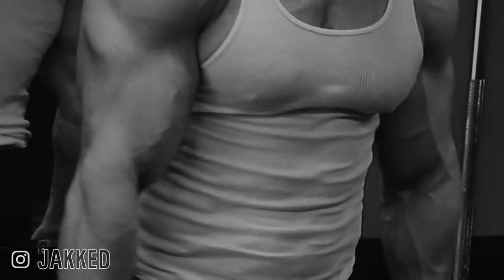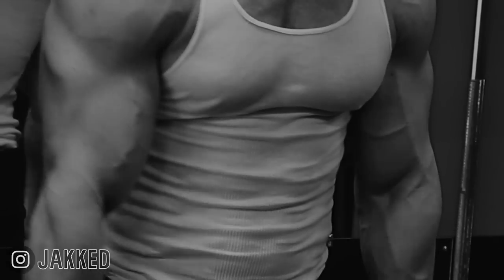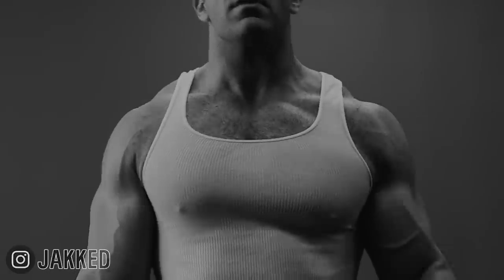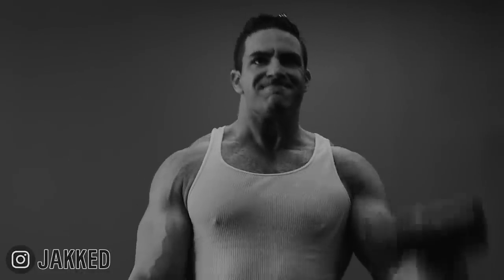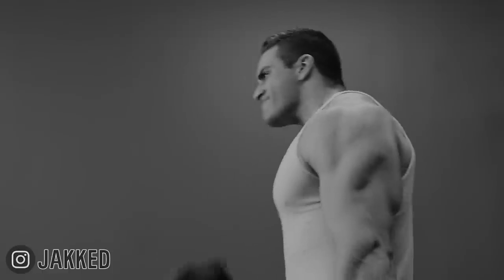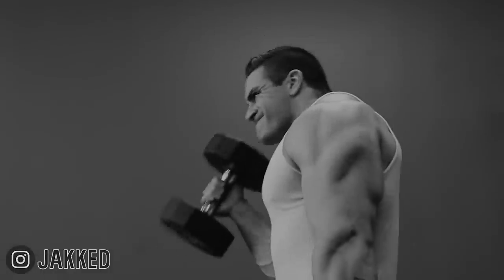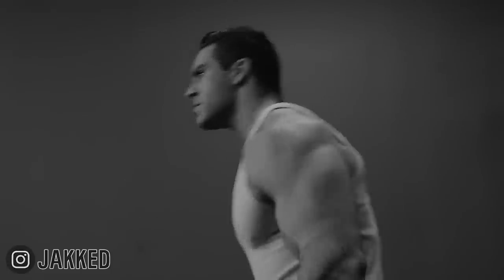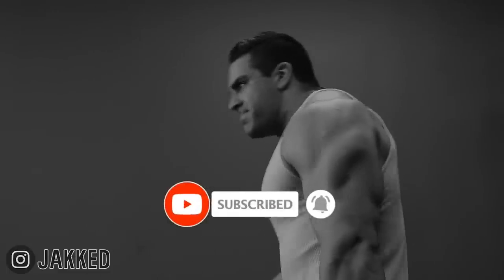Hammer Curl Technique For Massive Arms!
Hammer Curl Technique For Massive Arms! - Old School Mass Gain